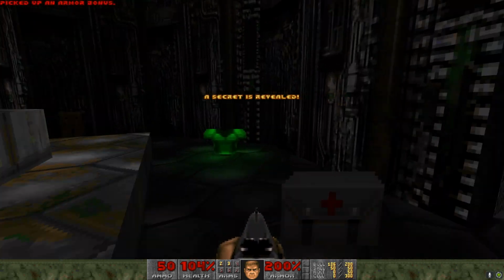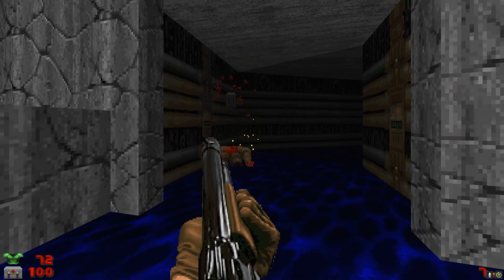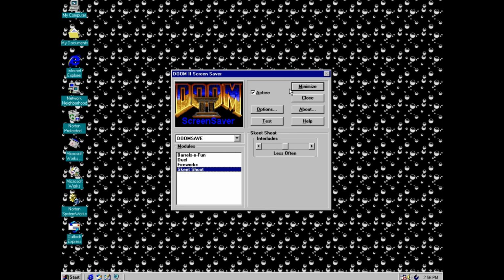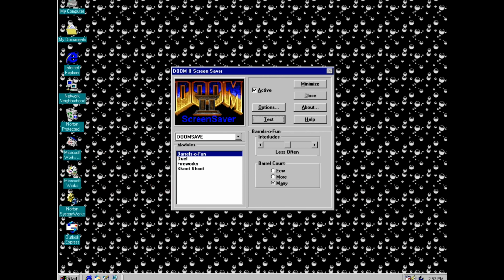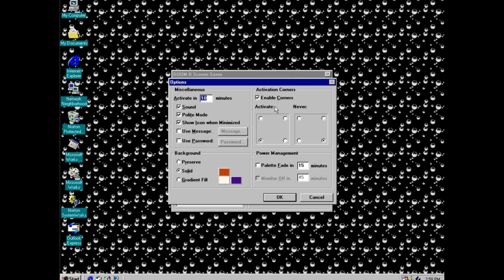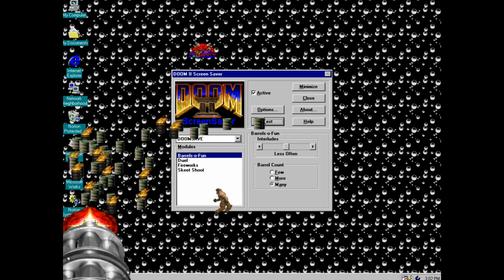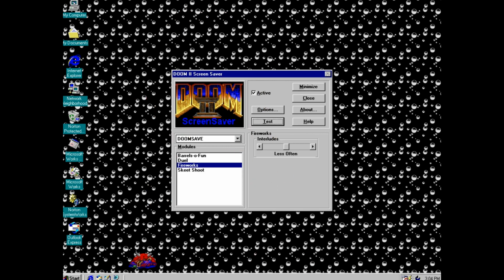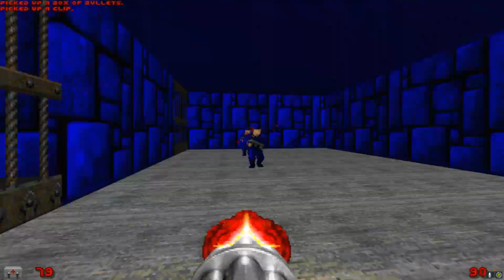A look at the Doom 2 Screensaver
Well uh, yeah, this is a thing. Apologises about the unscripted bits.